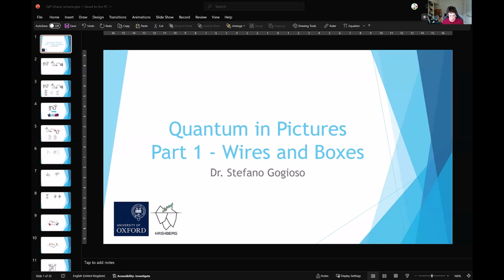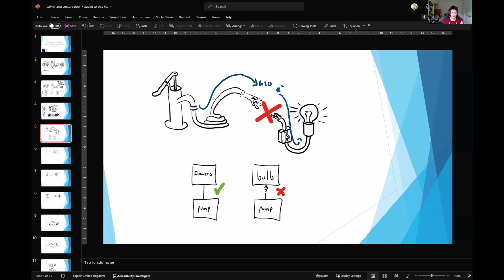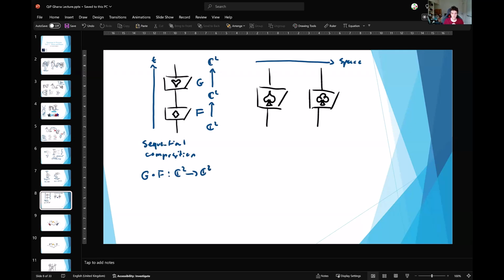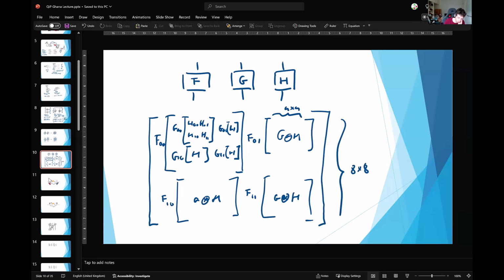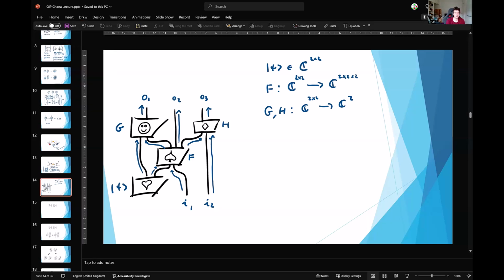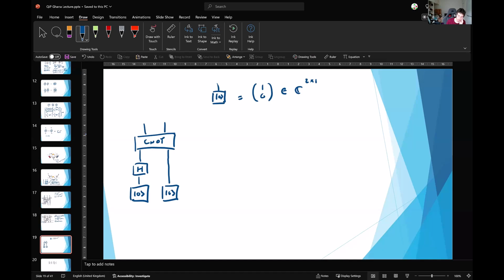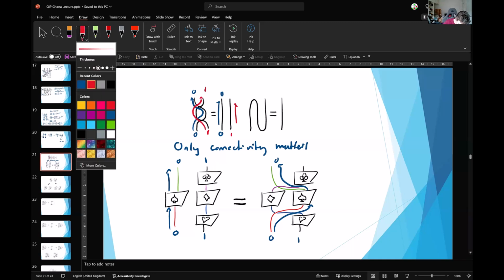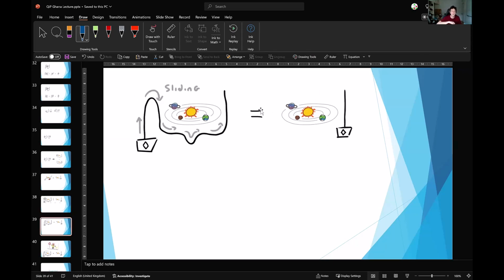Quantum in Pictures 1 - Wires and Boxes (Stefano Gogioso)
In this first video of Quantum in Pictures, Dr. Stefano Gogioso from Hashberg  and the University of Oxford introduces the foundational concepts of wires and boxes in quantum mechanics. Through a unique visual approach, Dr. Gogioso simplifies the intricate processes of quantum physics, making it accessible to viewers of all backgrounds. This "picturalism" method, using diagrams rather than complex equations, helps demystify the basics of quantum computing.

Join us on this engaging journey as we reimagine quantum theory in a way that’s easy to understand.